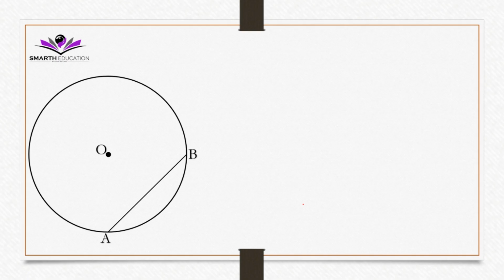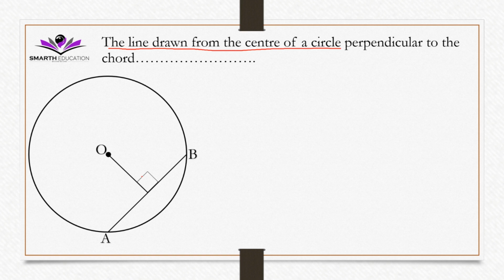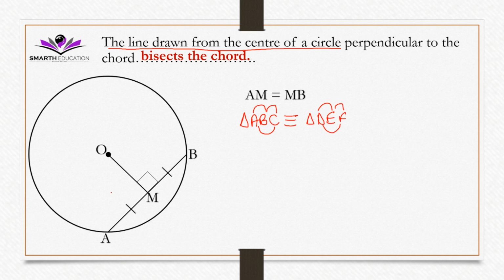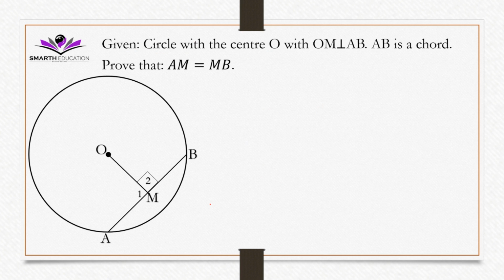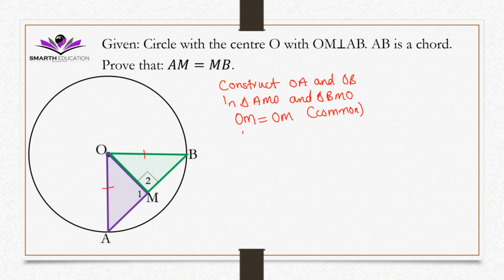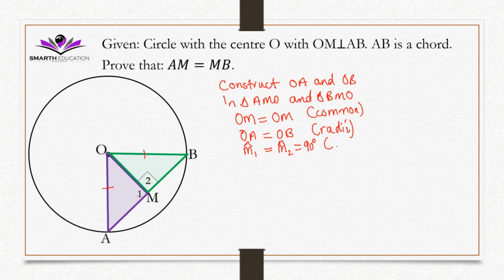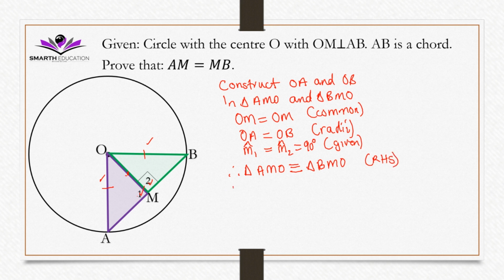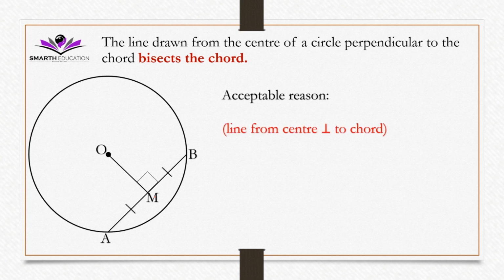LINE FROM CENTRE PERPENDICULAR TO CHORD